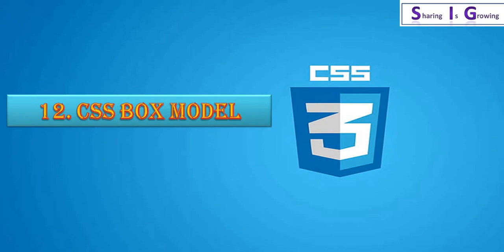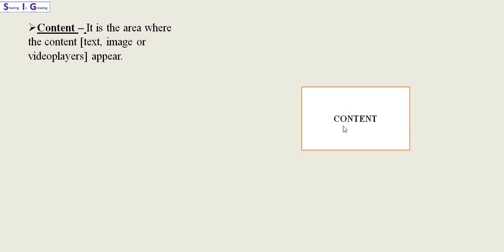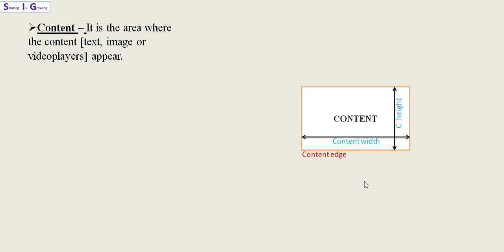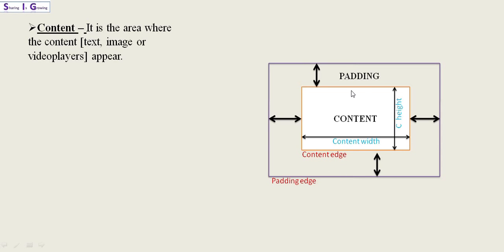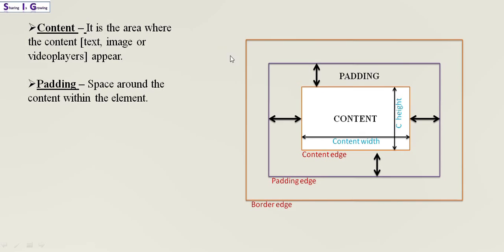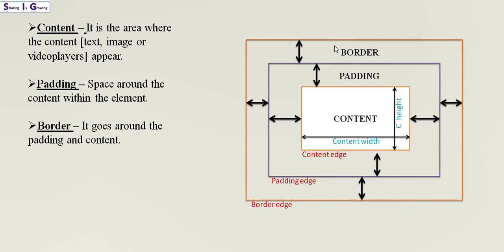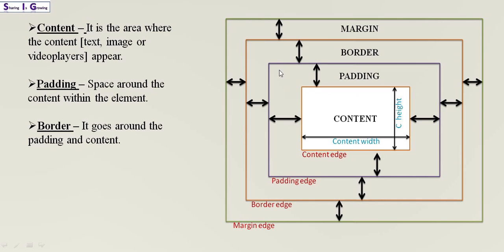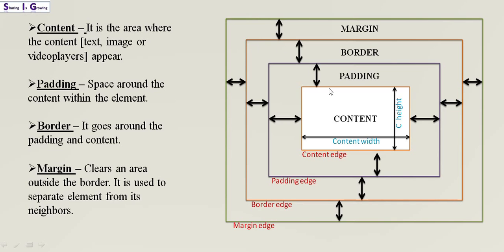CSS Box model | Theoretical explanation of box model in CSS | explanation of every term in box model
Hello Everyone,
                    So far in HTML fundamentals we have learned that how to create webpages by using HTML from scratch and from here we are going to learn how to add styles to our webpage by using CSS. In this video you can learn about the theoretical explanation of box model in css and perfect representation of every term in box model.